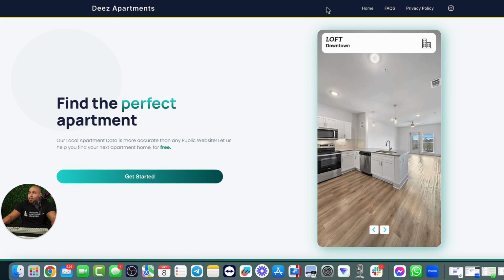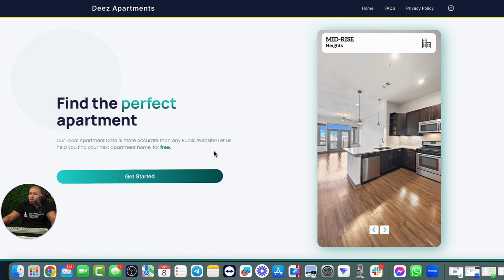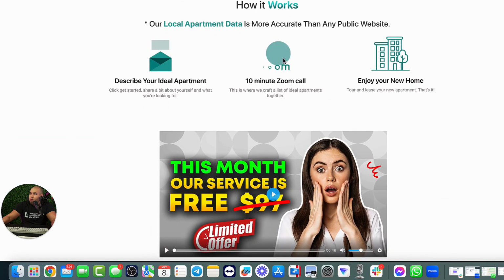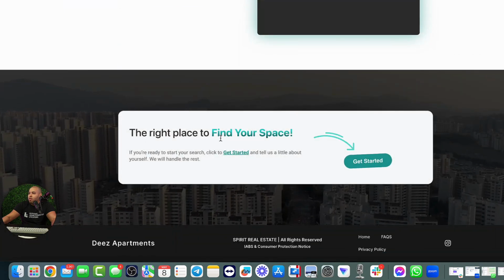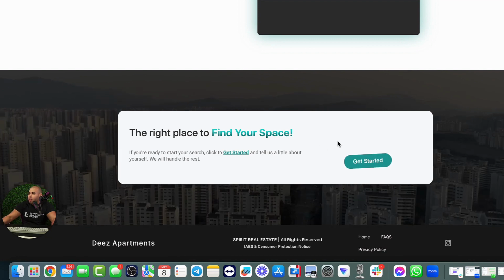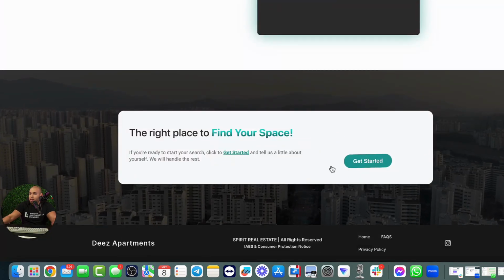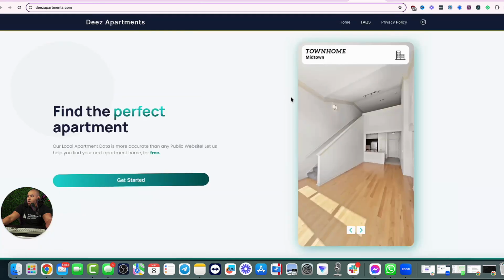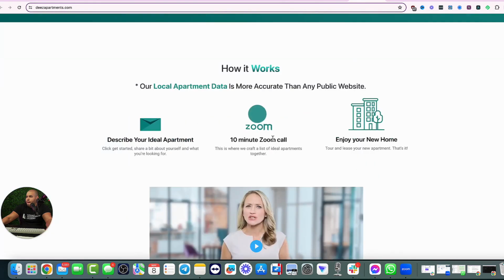Fixing Apartment Locator's Website To Perform!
In this video, we dive into the website of one of our students from the National Association of Locators' Locator Academy. Join us as we tackle common issues and implement key improvements to enhance the website's functionality and appeal, specifically tailored for apartment locators. Whether you're a budding real estate agent or an experienced locator, you'll find valuable insights on how to optimize your online presence to attract more clients and boost your business.

We cover essential topics such as SEO strategies for real estate, website design for optimal user experience, and content creation that resonates with potential renters and buyers. Don't miss our step-by-step guide to transforming a basic locator website into a lead-generating machine!

Leave your questions or suggestions in the comments below—we love helping our community grow!

🔥 MY FAVORITE THINGS:

📚 Read Books Easy! FREE 30 Day Trial (Audible Plus)

🎥 MY STUDIO GEAR:

My Sony Camera:

My Sigma Lens:

My Main Mic:

My 2nd Mic (Michael Jackson’s Choice)

My Wireless Mic (Outdoors)

Mic Boom Arm + Built in XLR Cable:

MOST Affordable (Mic + Receiver + Headphones)

Can’t Afford Camera? Start With 4k Webcam:

🎥  Full Home Studio Equipment: